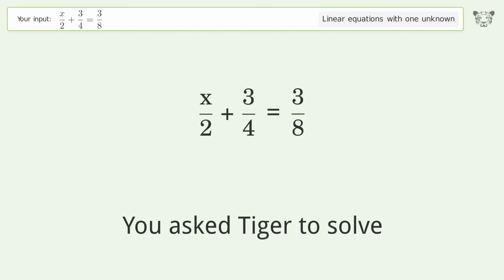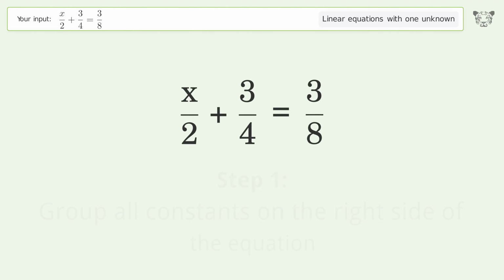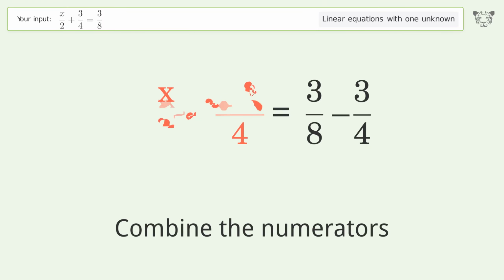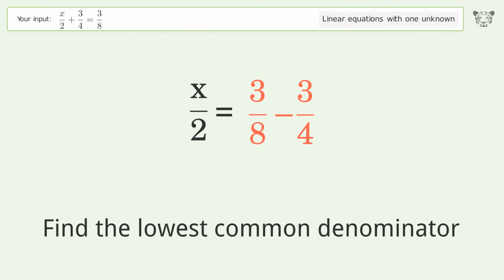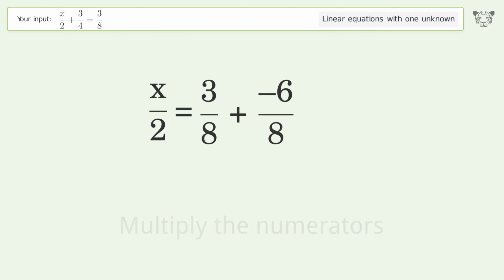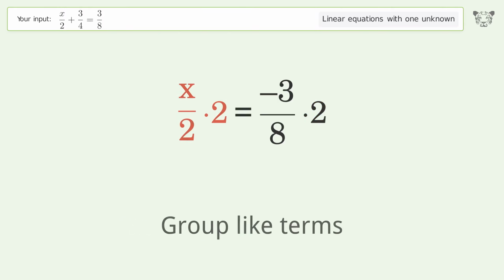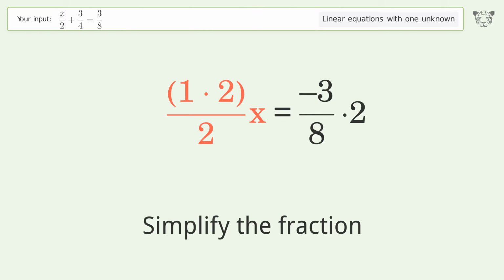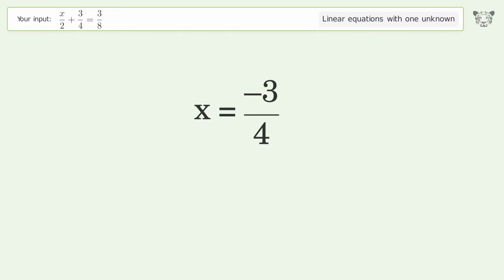Solve x/2+3/4=3/8: Linear Equation Video Solution | Tiger Algebra